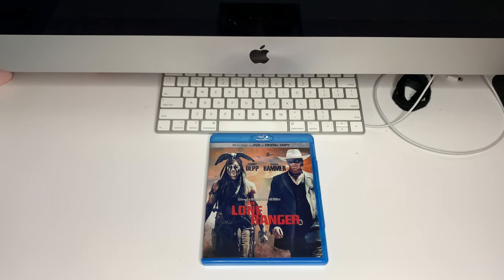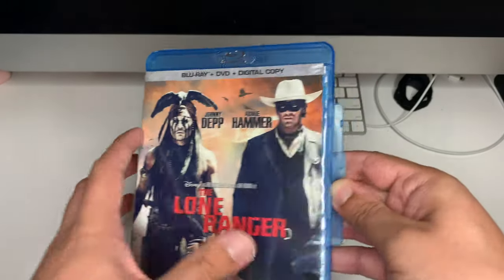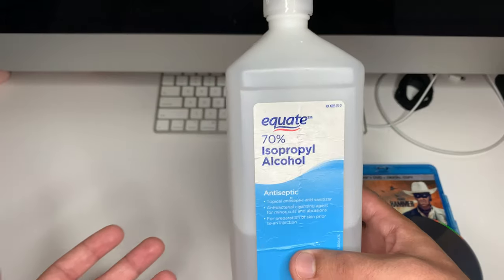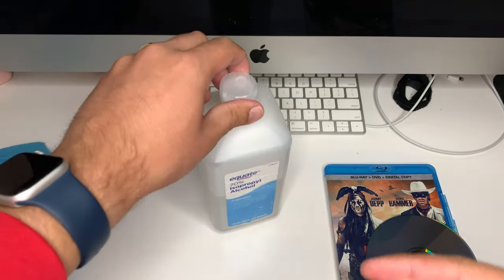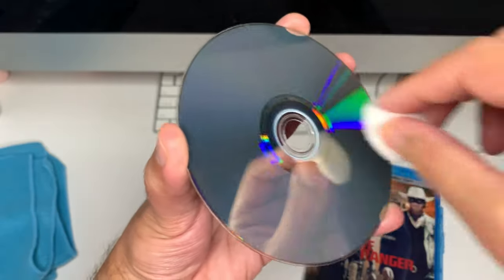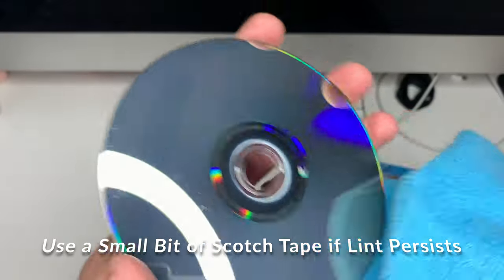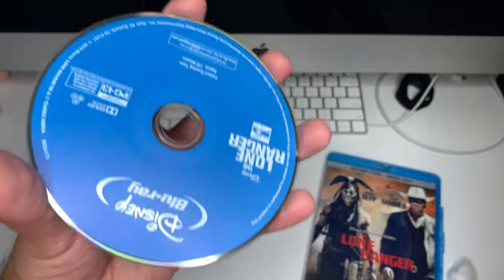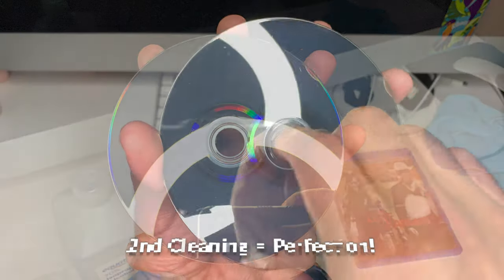How to Properly Clean Your Physical Media | 4K UHD, Blu-Ray, CD, & DVD Discs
Cleaning your physical media properly can prolong the life of your media and prevent playback issues with your discs and player! In this video, I show you the proper way to clean your physical media discs and what you'll need to get started.

• Isopropyl alcohol
• Microfiber cloth
• Cotton balls
• Featured movie (Lone Ranger)

📹 My Recording Equipment:
iPhone XS Max
Ring light with tripod
Wireless lavalier mic

⌚️ Time Stamps
0:00 Intro
0:36 What You'll Need
1:45 Cleaning Process
4:14 Outro